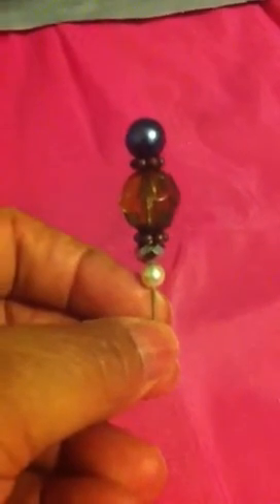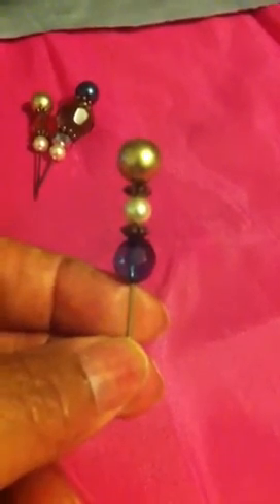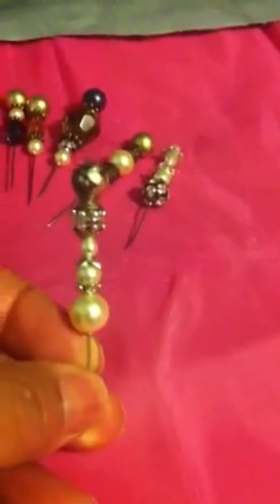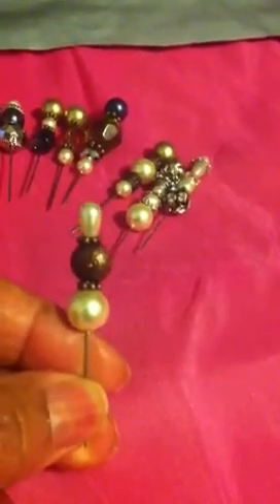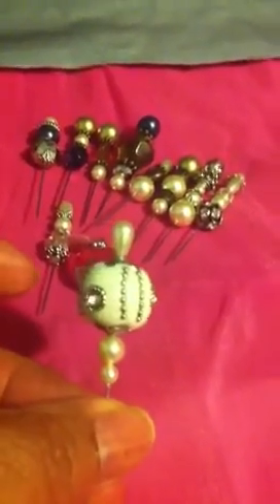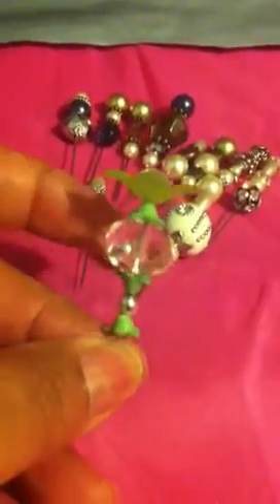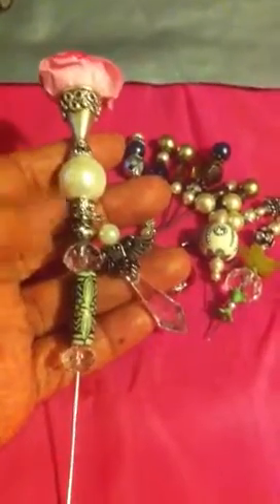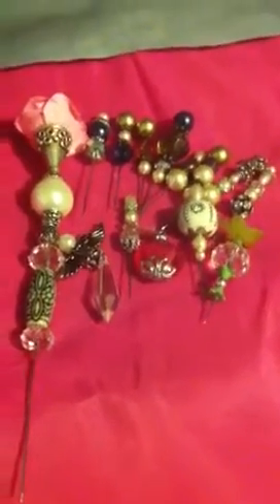My 1st group of Stick Pins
Hi all is are some of my stick pins for My 1st gift set swap @ scrapdaworld